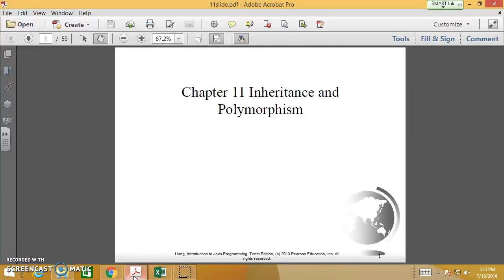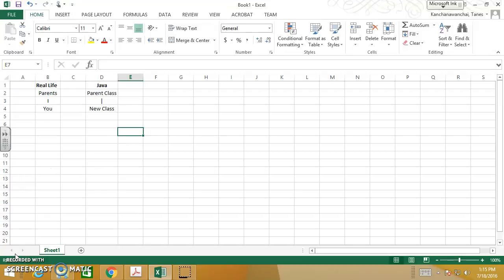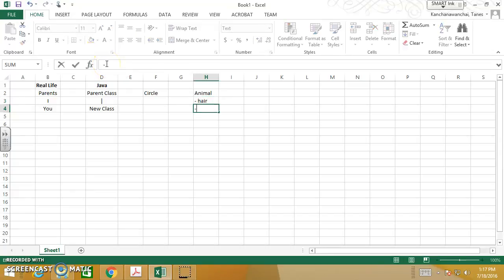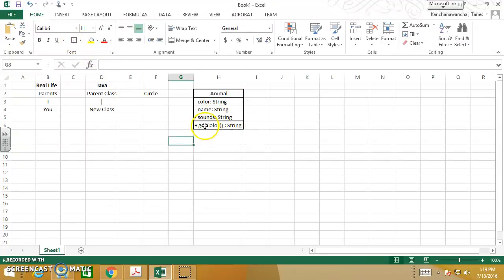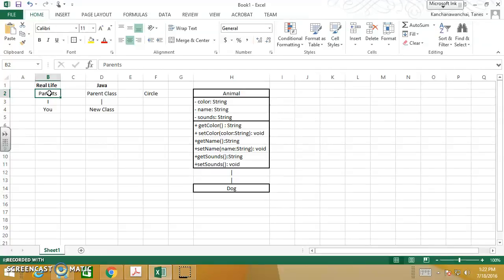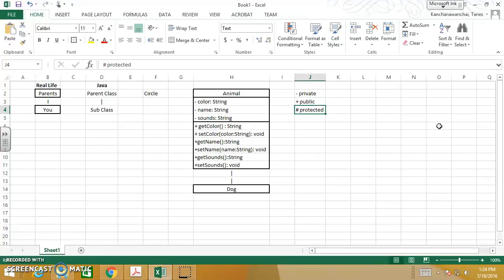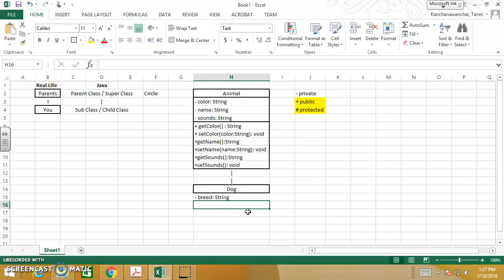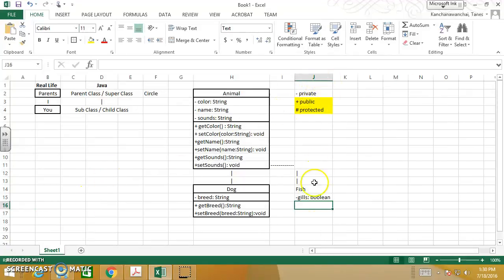CSC201 Chapter11 Inheritance&Polymorphism Part1